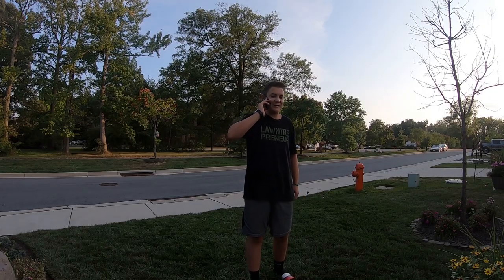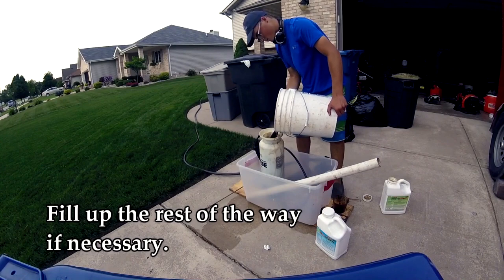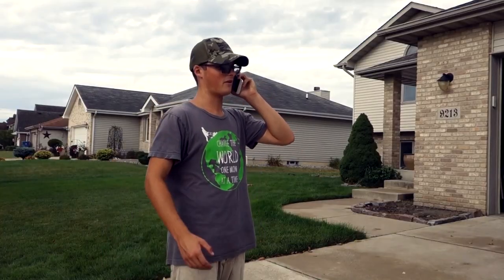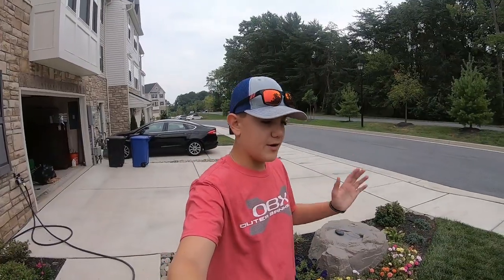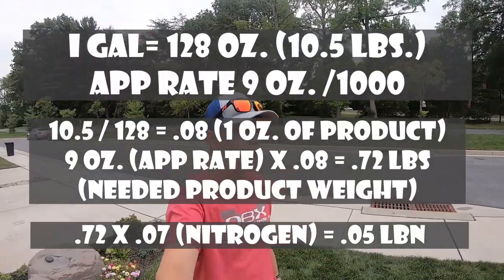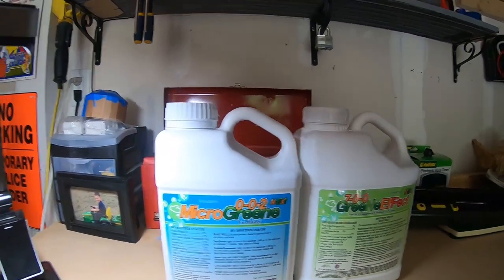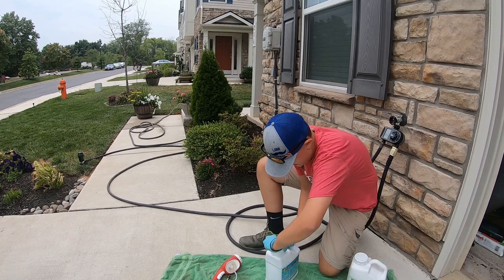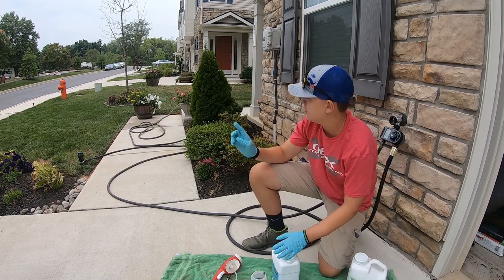Liquid Lawn Fertilization || New Lawn Products?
In this video, I show you some new n-ext products and how to apply them to your lawn. Thanks so much to John Perry for sending out the bio stim pack along with Jake the Lawn Kid for Filming with me.